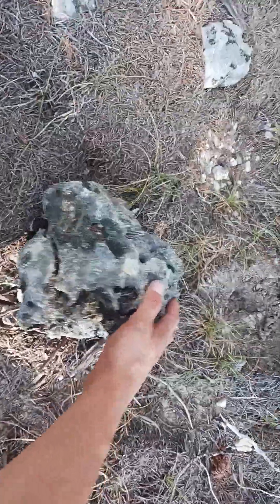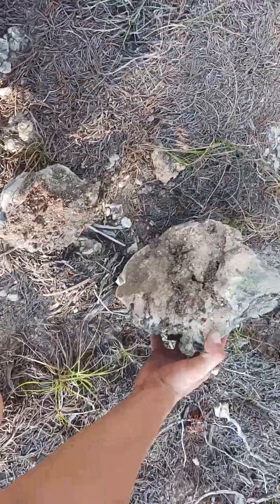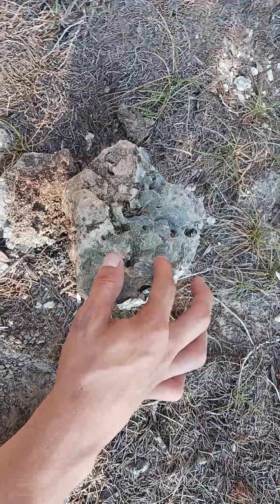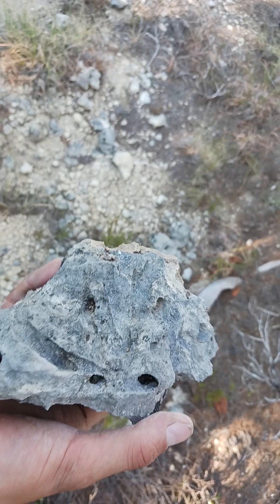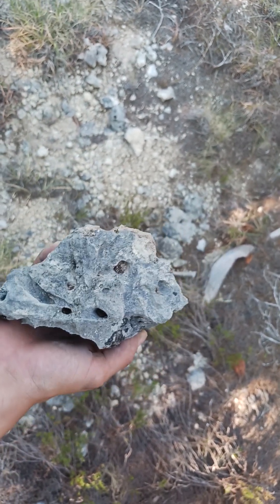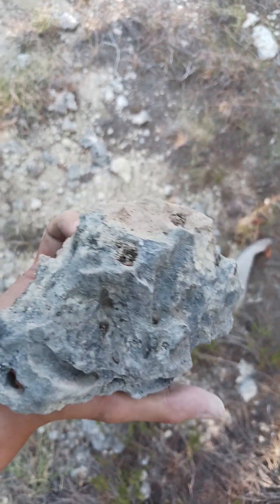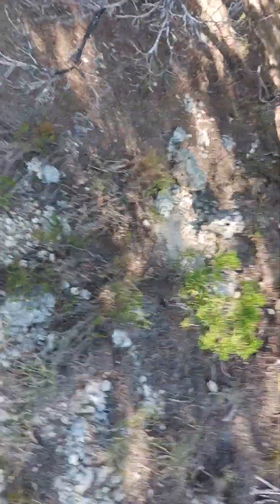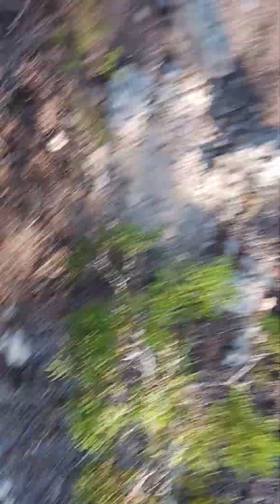Giant SEA CREATURE Fossil mineralized in Limestone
Central Texas was covered by a shallow sea about 260 million years ago, during the Permian Period. The sea was home to a variety of marine creatures, including sharks, fish, reptiles, and cephalopods. Some of the most common fossils found in Central Texas from this period include shark teeth, ammonites, and brachiopods.

The sea eventually receded from Central Texas, and the area became a landmass. However, there is still evidence of the ancient sea in the form of fossils and sedimentary rocks. For example, the limestone that is used to build many of the buildings in Austin was formed from the shells of marine creatures.